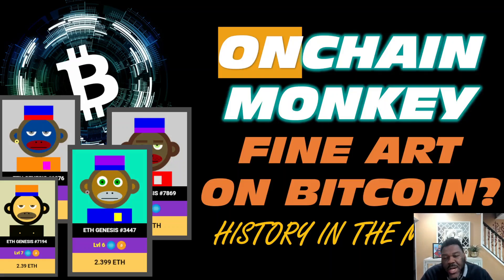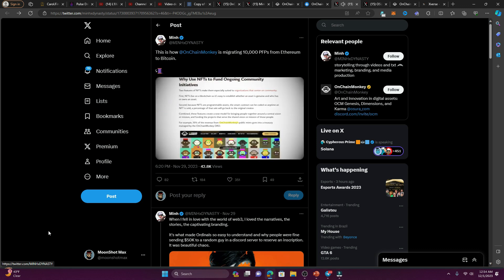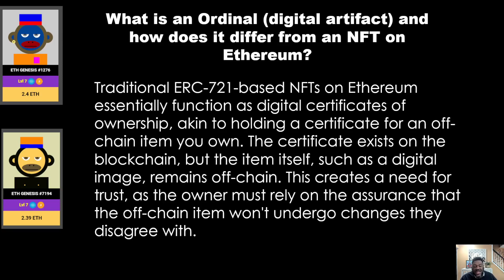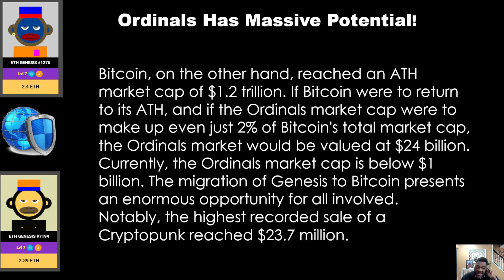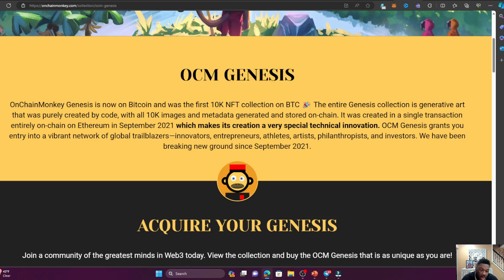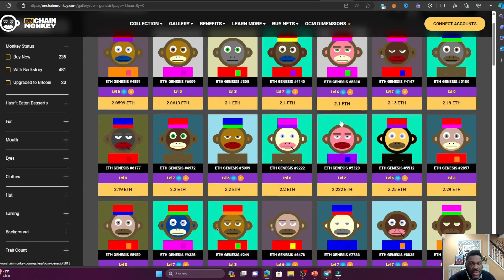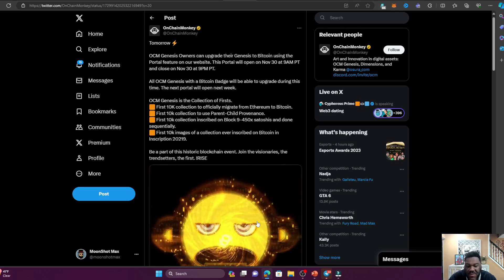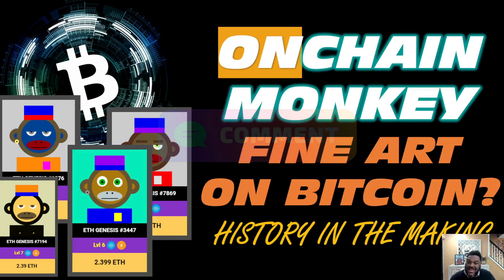OCM Genesis is the Next Blue Chip | Bitcoin History in the Making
This video is never financial advice so please do your research.